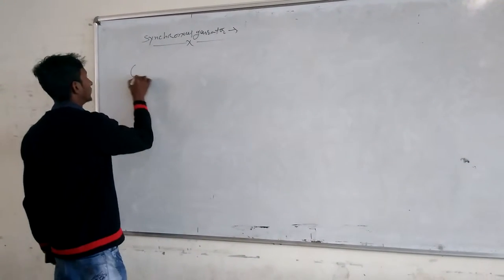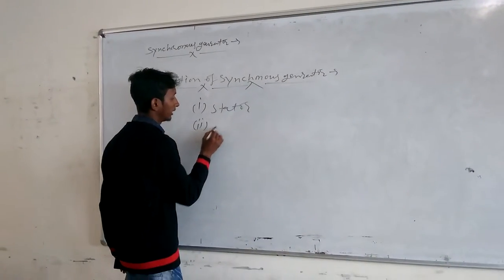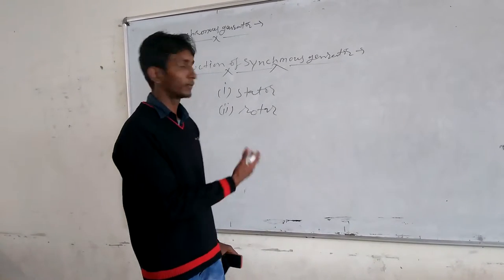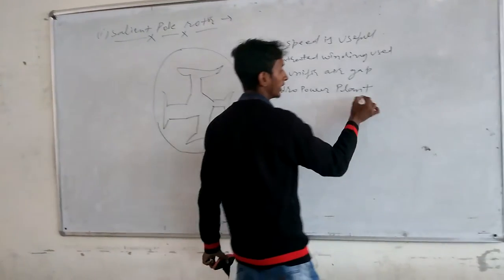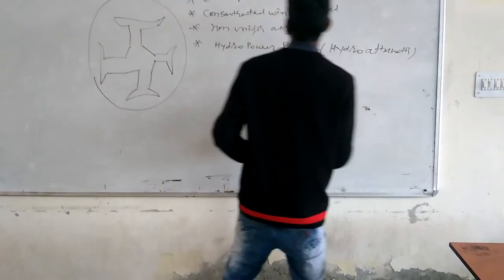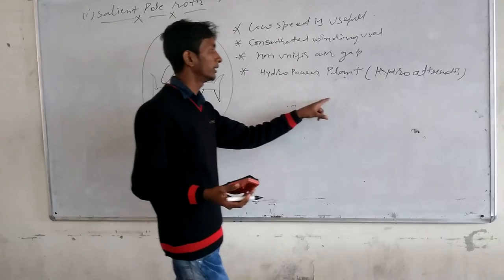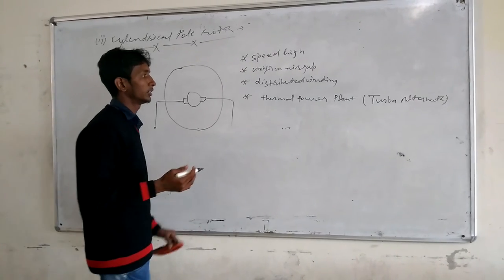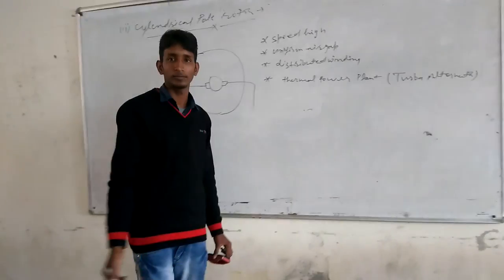EEE@ KEYSTONE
EEE students started video lectures for creating better education environment.